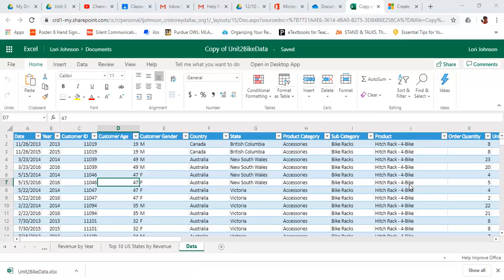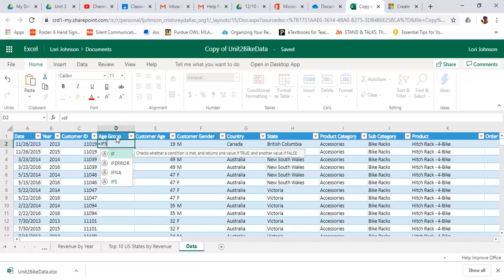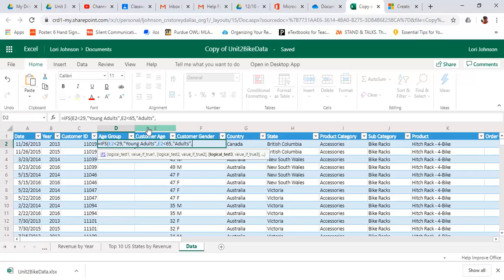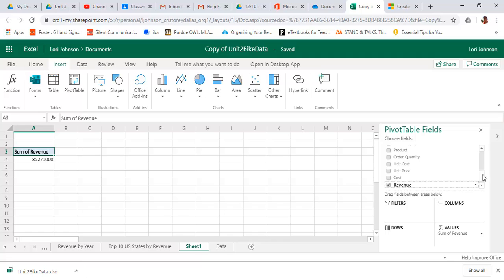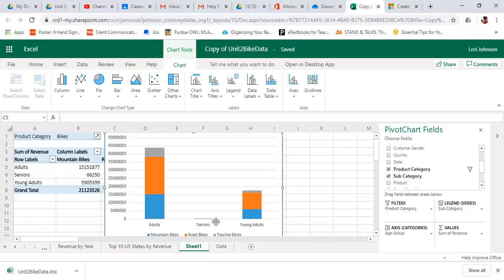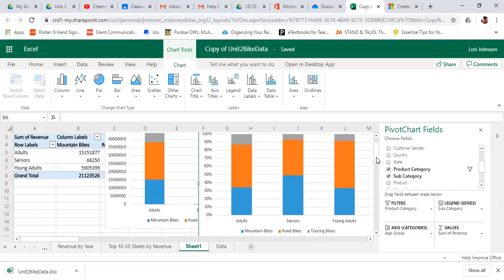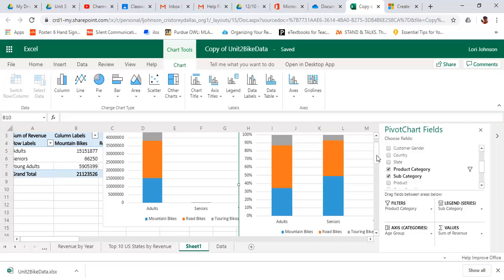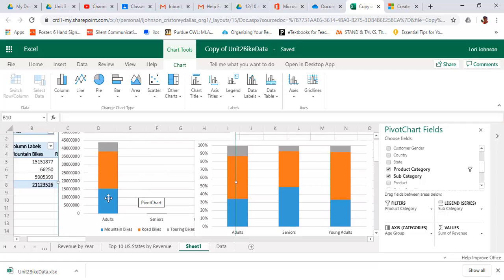2D Stacked Column